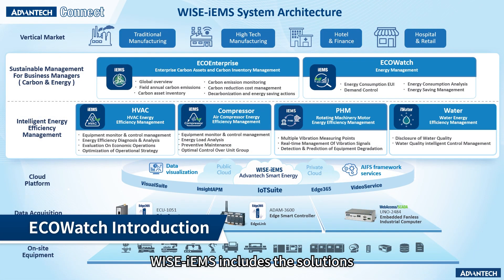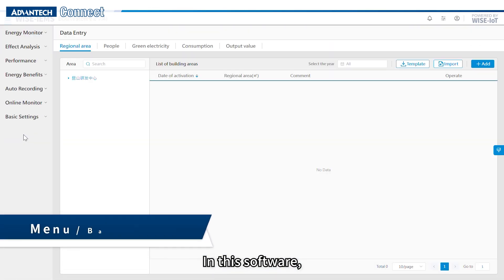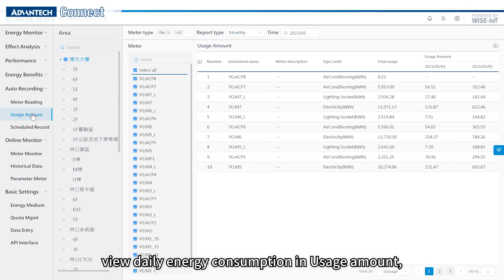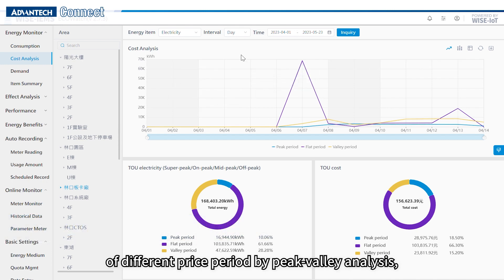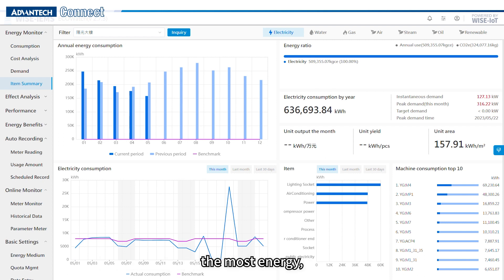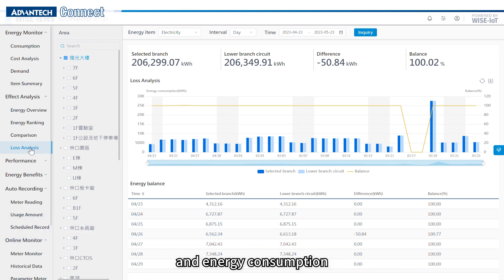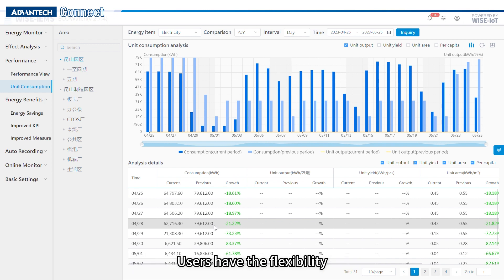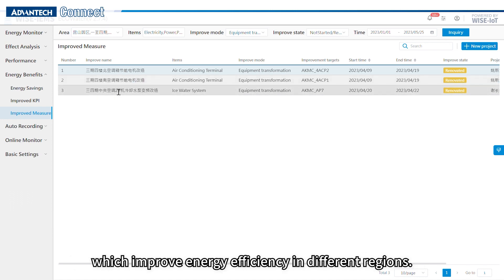WISE-iEMS_ECOWatch_Quick Demo Video, Advantech(EN)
iEMS/ECOWatch monitors and manages public resources such as water, electricity, gas, and heat in a building.